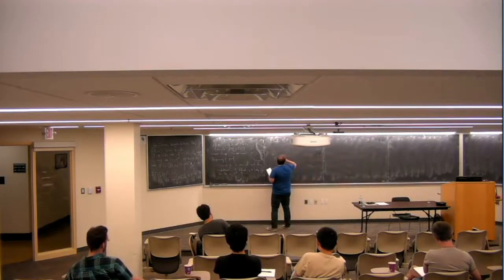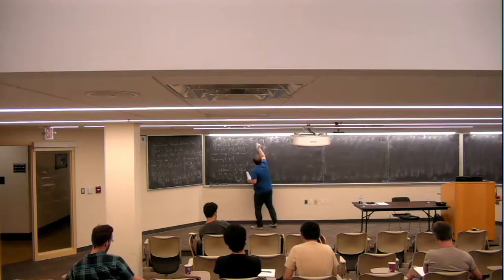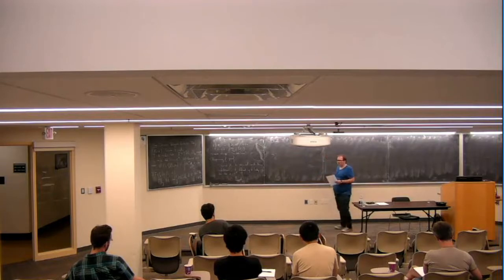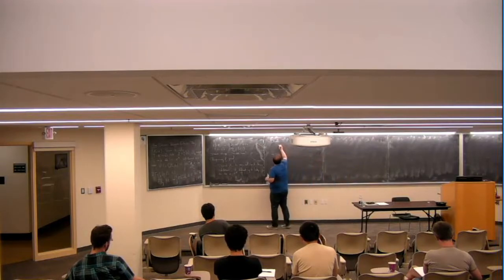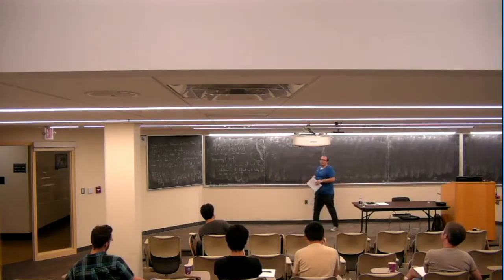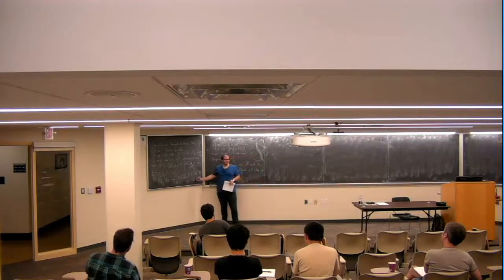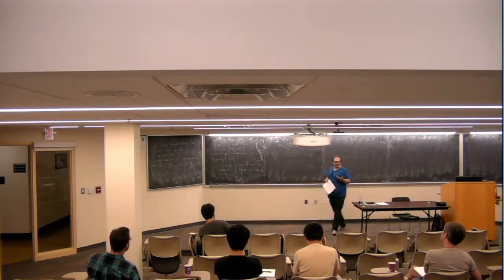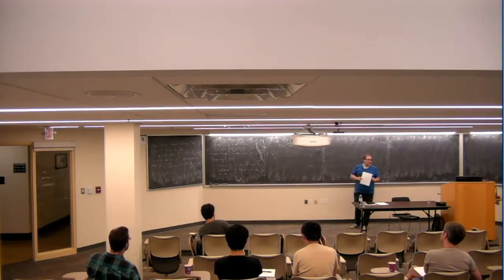Dror Varolin - Minicourse - Lecture 4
Dror Varolin
Variations of Holomorphic Hilbert spaces

Traditional complex analysis focuses on a single space, like a domain in Euclidean space, or more generally a complex manifold, and studies holomorphic maps on that space, into some target space. The typical target space for a domain is the complex plane, but for complex manifolds there is sometimes a need to consider a different target space. The easiest target spaces are line bundles, and then one considers sections rather than functions; the case of the trivial bundle corresponds to studying the graphs of holomorphic functions.

Often the set of all holomorphic sections of a line bundle is simply too vast, so one considers natural subsets of sections. A fruitful approach is to study those sections that are square-integrable with respect to some Hermitian inner product structure and a volume form. The focus on Hilbert spaces was introduced by S. Bergman in the early 20th century, and came into maturity via PDE methods through the works of many distinguished mathematicians including Bochner, Kodaira, Spencer, Morrey, Kohn, H\ormander, Andreotti, Siu, Yau, Bombieri, Demailly and their many students and colleagues since.

With the vast knowledge about the case of a single manifold and Hilbert space in hand, people have begun to examine how these function spaces vary when certain parameters are changed. One could change the complex
structure of the underlying manifold (as was done for compact Riemann surfaces by Teichmuller, and more thoroughly and Ahlfors and his school), and one could also change the Hermitian structure used to define
the Hilbert spaces. Algebraic geometers have been exploring such deformations for a very long time, via the Hodge Theorem and its variants, to great effect, especially under certain strong curvature assumptions. However, as one relaxes these curvature assumptions somewhat, the black box given by the Hodge Theorem cannot be used any longer, and one has to look under the hood.

Perhaps the crowning achievement of these more refined Hilbert spaces methods is the L^2 extension theorem of Ohsawa-Takegoshi; a theorem that gives sufficient, almost necessary conditions for extending weighted square-integrable holomorphic functions from a submanifold. The theorem opened the door for arguments that use induction on dimension, and a major advance was Siu's deformation invariance of plurigenera, which eventually lead to a fundamental breakthrough in the minimal model program of birational geometry.

In 2009, Bo Berndtsson published a paper in the Annals of Mathematics, in which he established two theorems that measure, in a very precise way, the variation of Hilbert spaces of holomorphic sections of line bundles on a complete Kahler manifold. His first theorem, which is stated on the poster for this Atelier, deals with the case of pseudoconvex domains, while his second theorem deals with the case of compact Kahler manifolds. The two theorems have already seen an incredible number of applications, but surely this is just the beginning.

In this segment of the Maryland Analysis and Geometry Atelier, whose acronym---MAGA---is the Hebrew word for `contact', we will make full contact with Berndtsson's first theorem, and some contact with his second theorem. The first lecture will focus on the basics of Hermitian holomorphic geometry. The remaining lectures will focus on Berndtsson's Theorems and a couple of my favorite applications. The most striking application is a new and, in my opinion more conceptual, proof of the Ohsawa-Takegoshi Extension Theorem, due to Berndtsson and Lempert. I will explain the idea of this proof, and also show how the extension theorem is, at least morally if not literally, equivalent to Berndtsson's
Theorems.